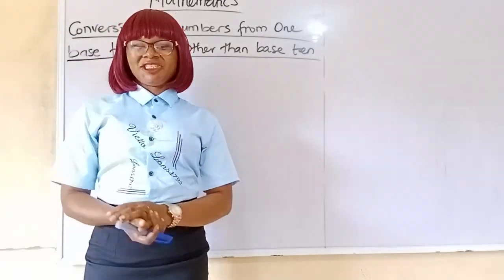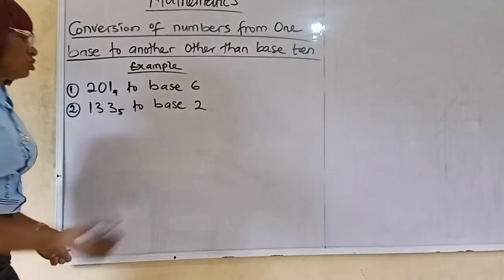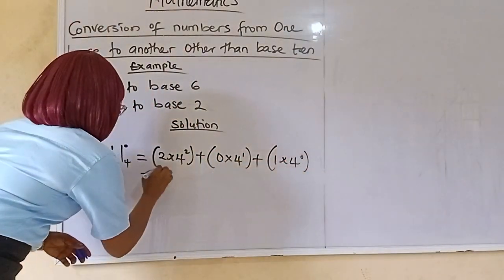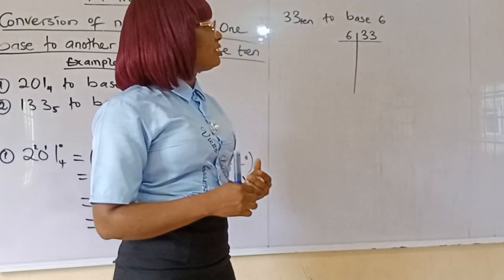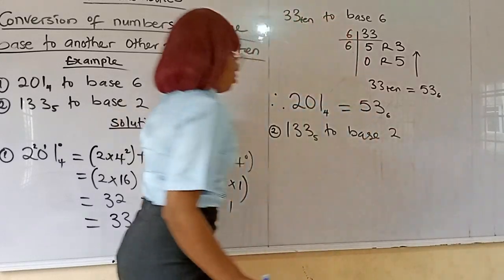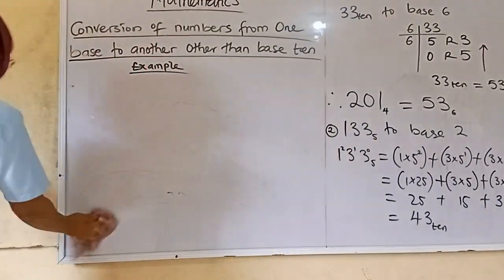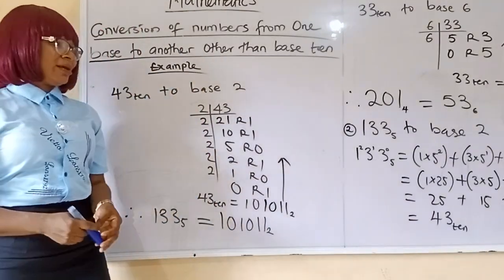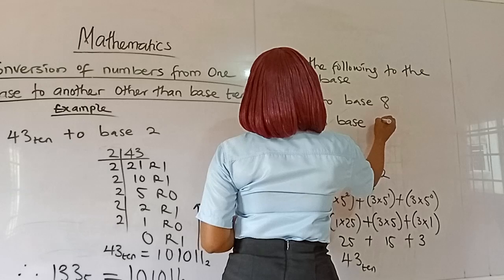Number Base - conversion from one base to another other than base ten.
To convert from one base to another, first convert the number to base ten by expanding in powers of the given base.
Then, convert the answer gotten in base ten to the required base using repeated division method.